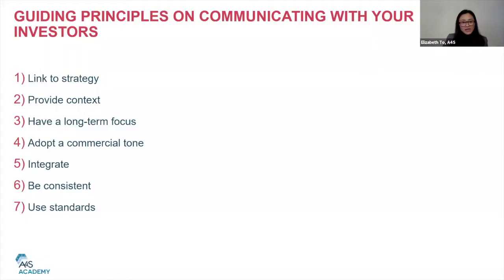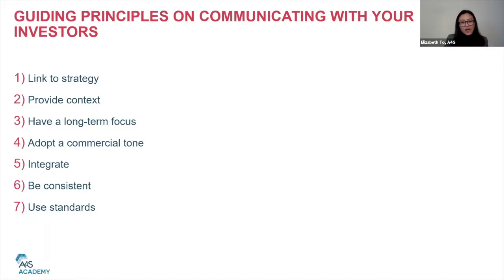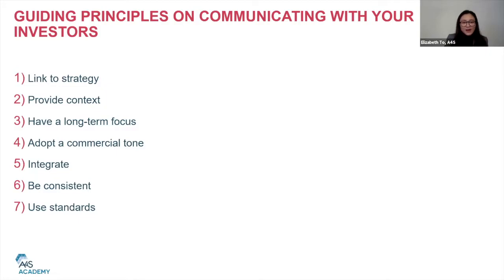Access Finance: Enhancing Investor Engagement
This interactive webinar focused on enhancing investor engagement. It introduced practical concepts, tools and case studies for investor relations teams to engage on the drivers of sustainable value.

Speakers:
Angus Guthrie, Director, Investor Relations, CLP Holdings Limited
Sally Fairbairn, Company Secretary and Investor Relations Director, SSE plc
Clio Adam, Investor Relations Director, Unilever

After completing the course, participants are be able to:
- Describe the guiding principles and current practices of engaging investors on sustainability.
- Summarize the current investor landscape and the focus areas of IR teams.
- Translate the experience and learnings of others (from practical examples shared during the webinar) to their work.